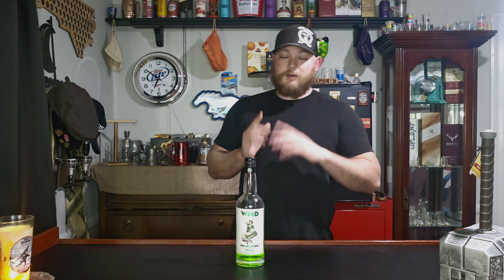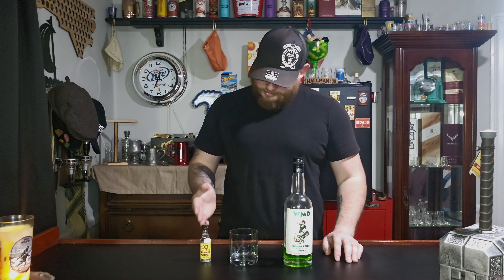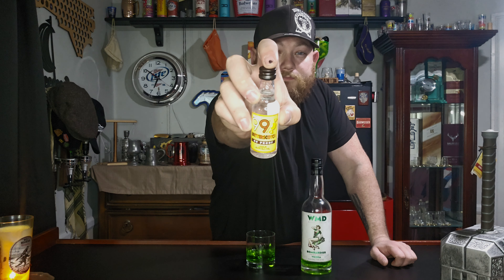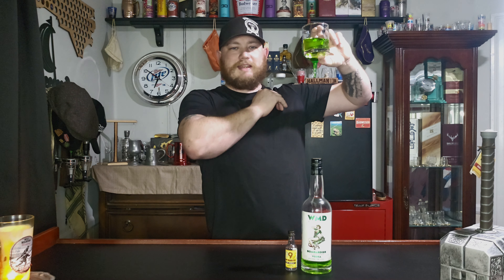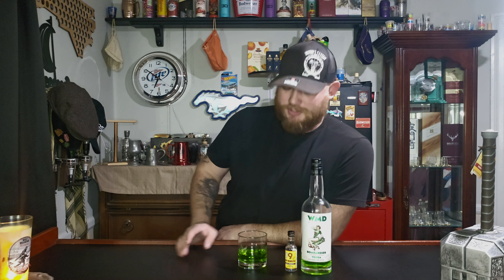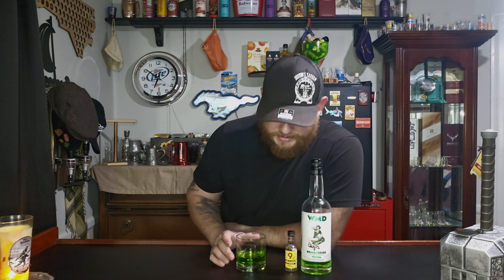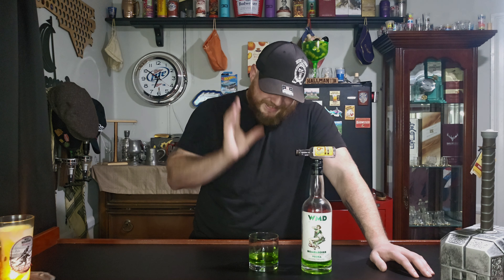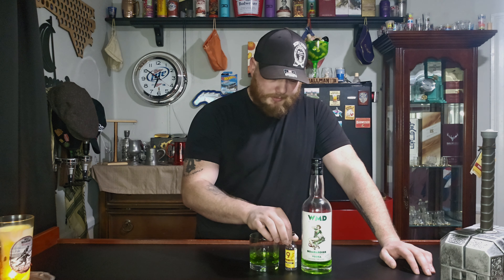Does Cinnamon And Butterscotch Mix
What Do Yall Think??